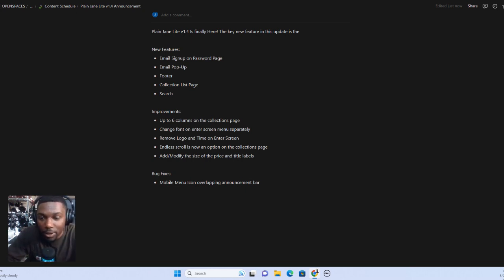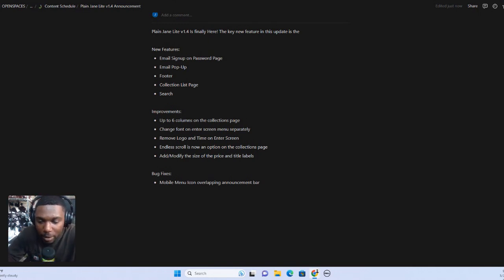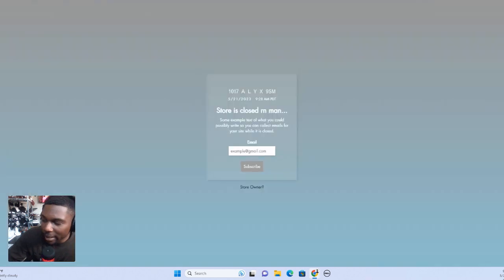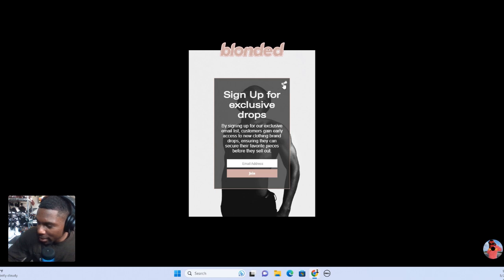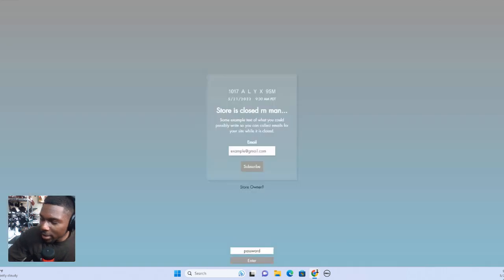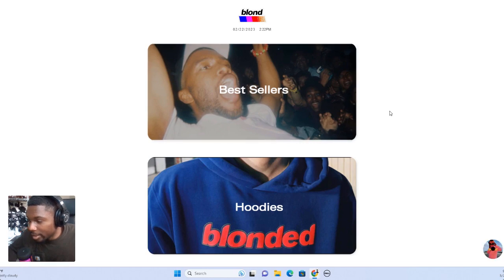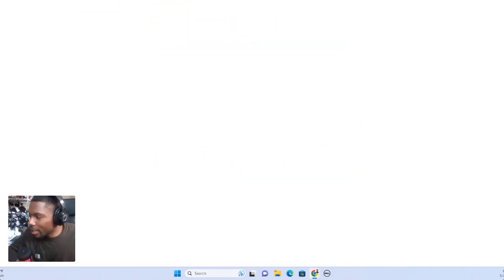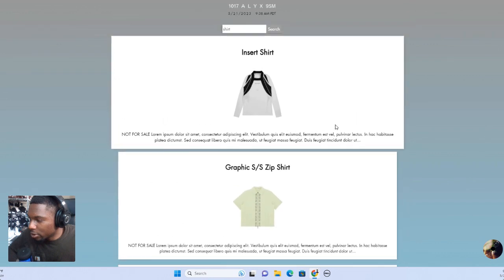Plain Jane Lite v1.4 Walkthrough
In this video we walkthrough all the latest updates in Plain Jane v1.4 - v1.4.1 If you've purchased Plain Jane before you will have automatically received an email allowing you to download the update.